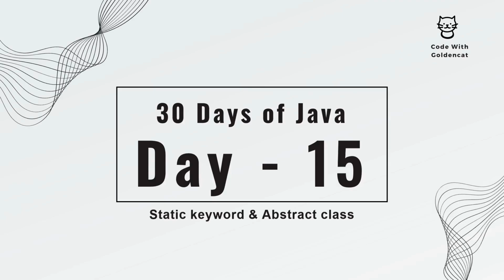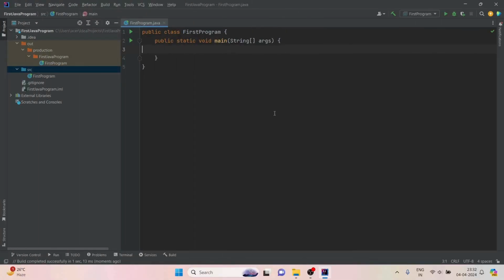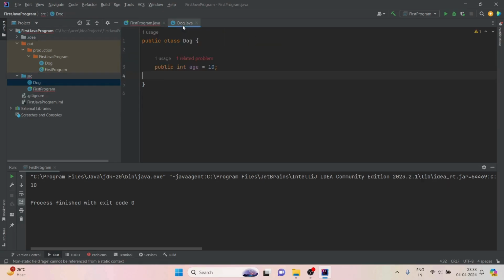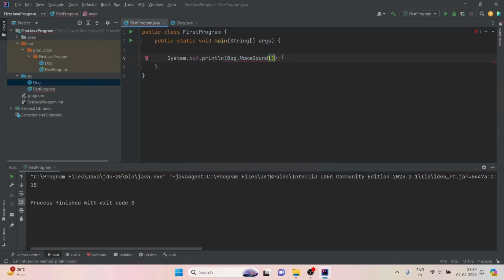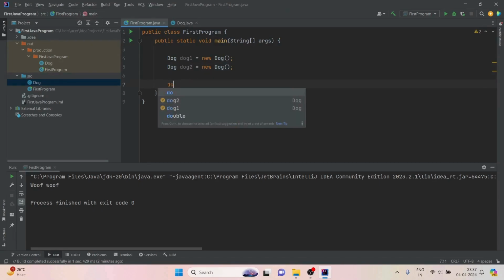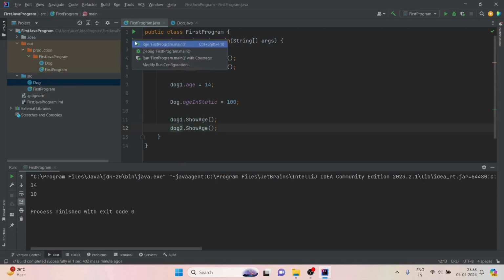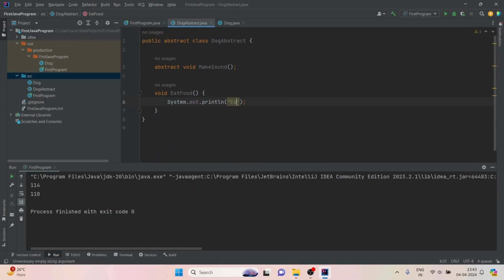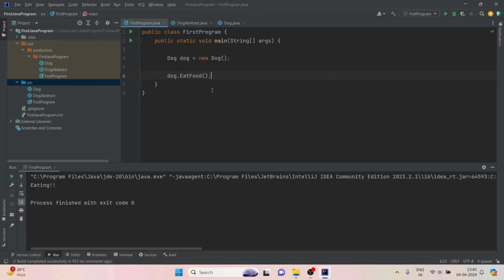Day-15 | Static & Abstract classes | JAVA Tutorial | JAVA Full Course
Unlock the mysteries of Java with this concise explanation of the "static" keyword and abstract classes! Learn how "static" influences class members and how abstract classes lay the foundation for inheritance. Dive into the world of Java programming with this informative video!